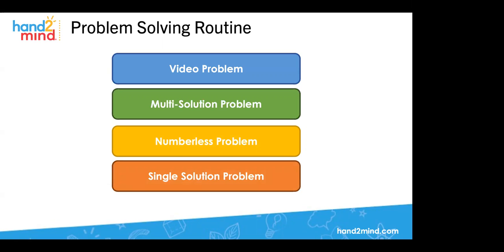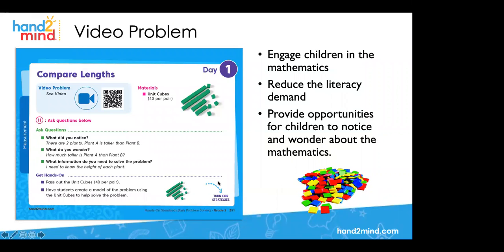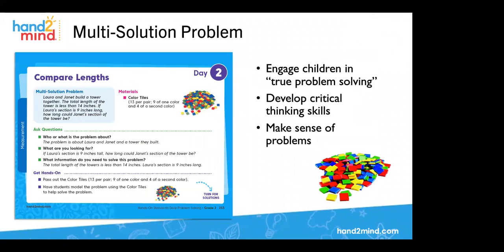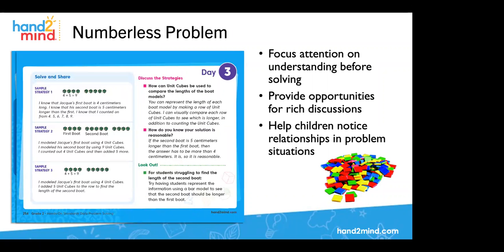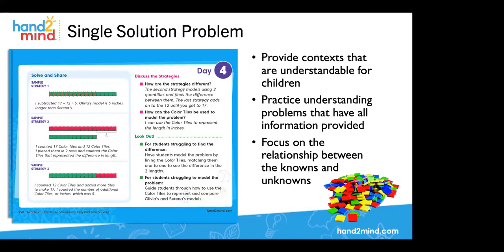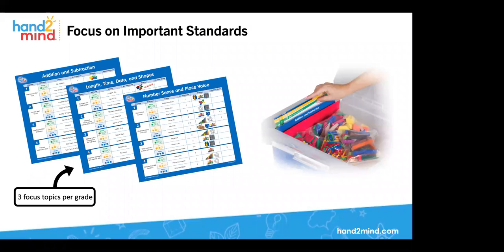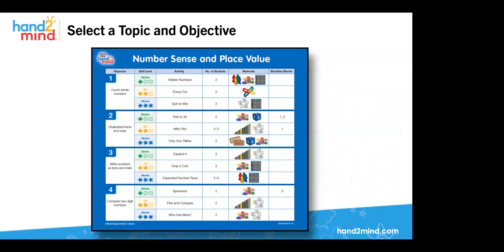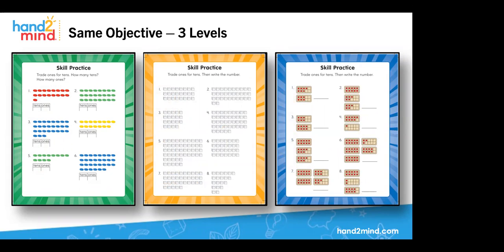Daily Problem Solving and DMC Unboxing Recording